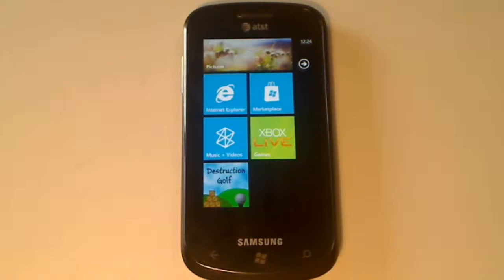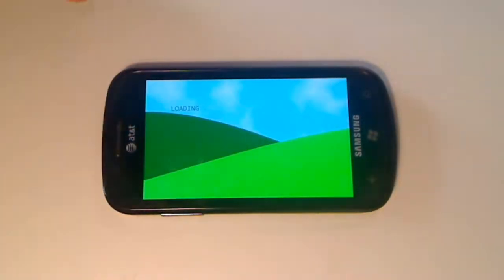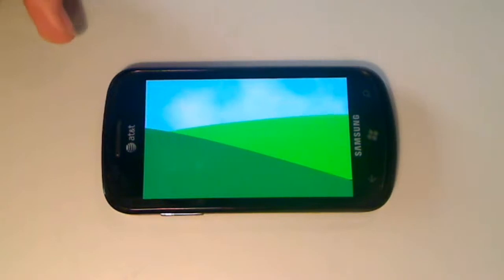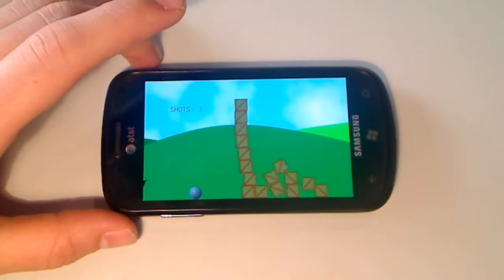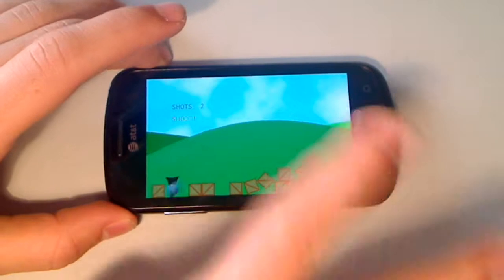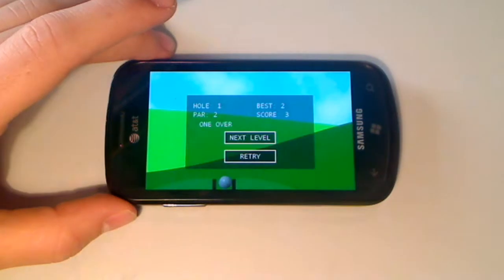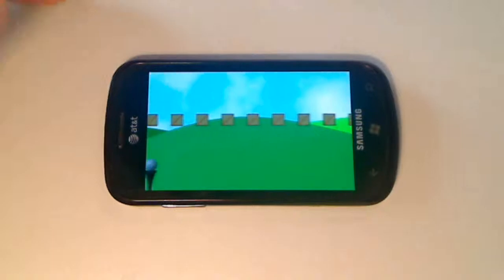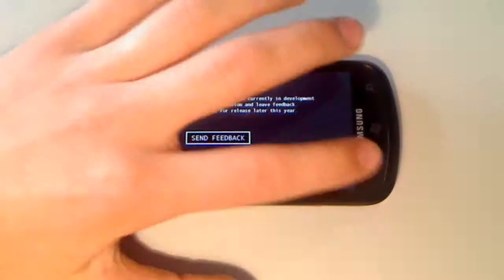WP7 Game Reviews - Destruction Golf v0.1 Beta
Windows Phone 7 Game Review - Destruction Golf Beta developed by Harry Overs

Pros - Fun, Challenging

Cons - Lacking on Graphics